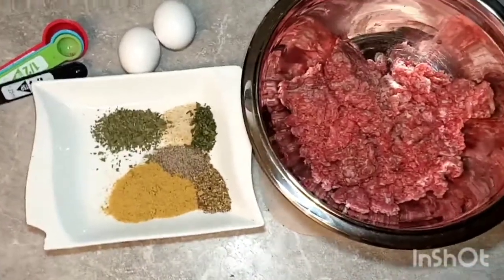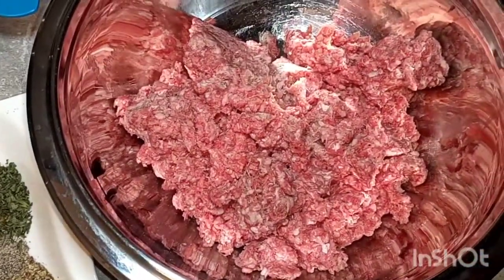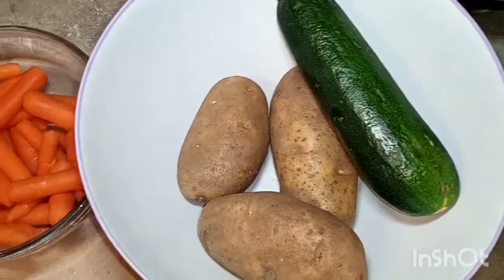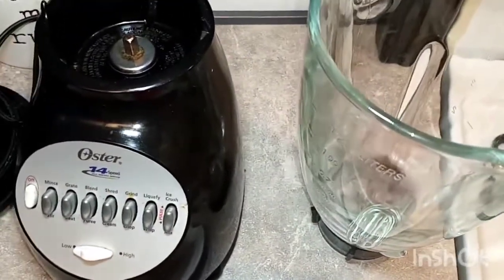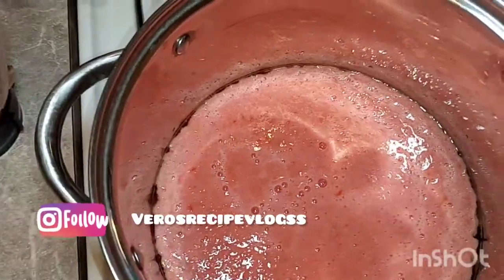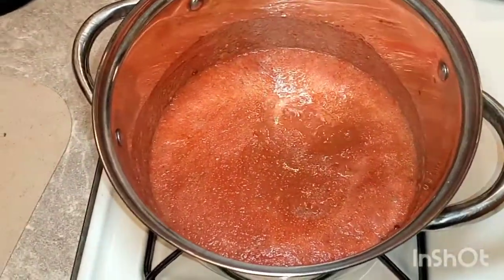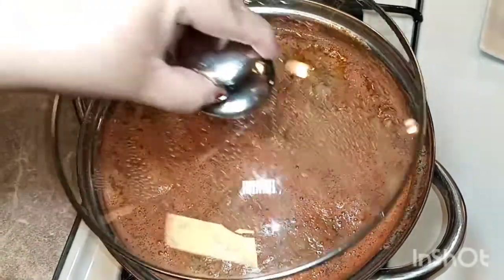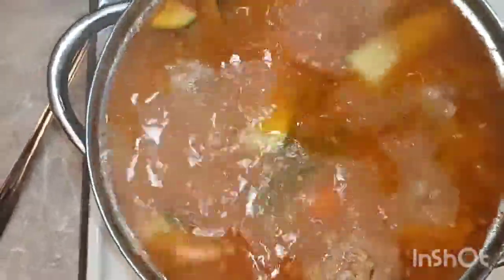albondigas de res 💥 Mexican meatballs soup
Hey guys welcome back to another video so today I want to share with you how I prepare my Caldo de res 💥 Mexican meatballs soup. Very traditional Mexican recipe for a cold weather. Please stay for the whole video because I'm going step by step with this recipe!! Thank you for the good comments and for the support!!

Recipe that might interest you 💥🔹

Snapchat 👻 Viiqueen

Musician: Rook1e